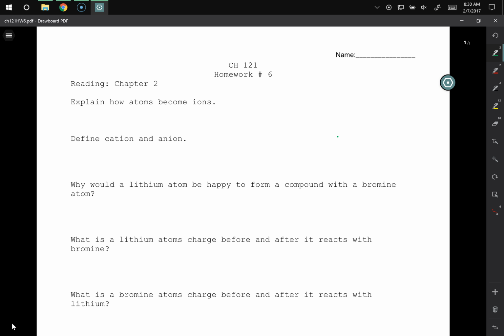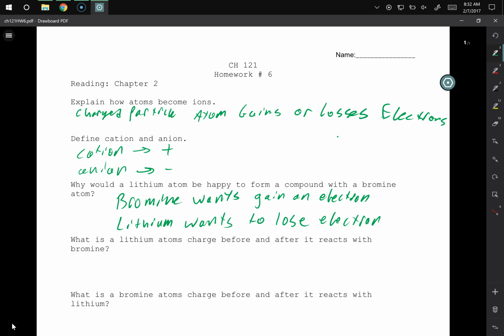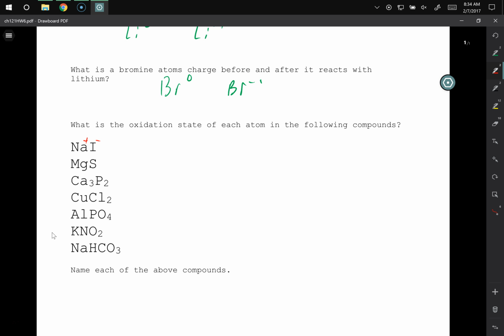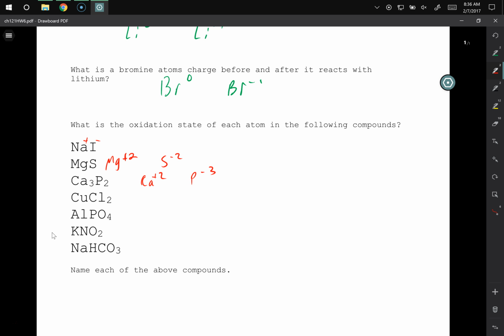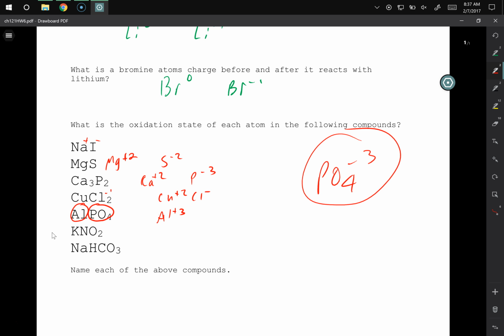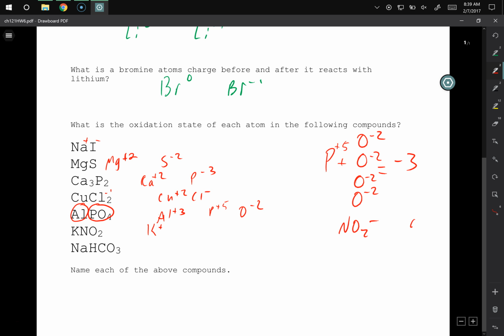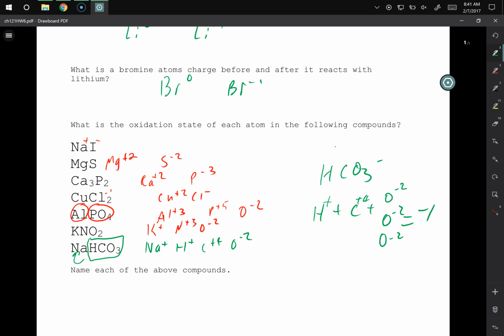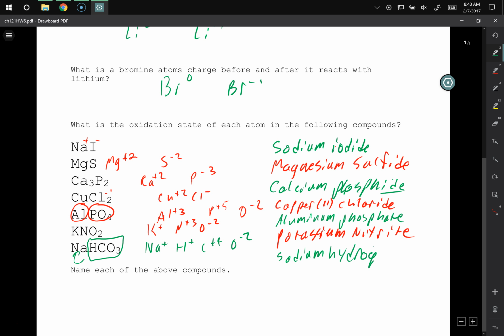CH 121 HW 6